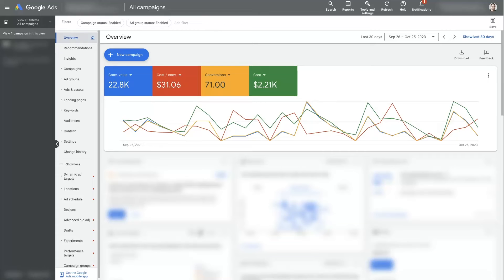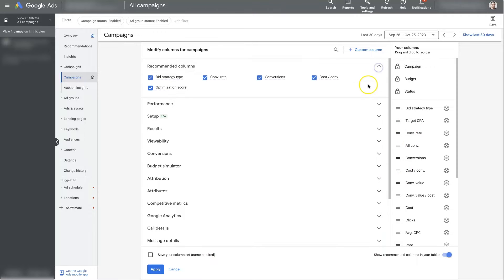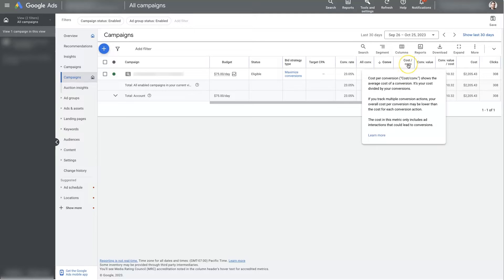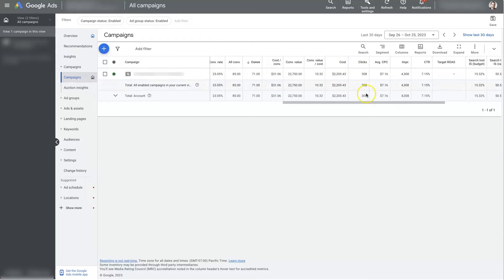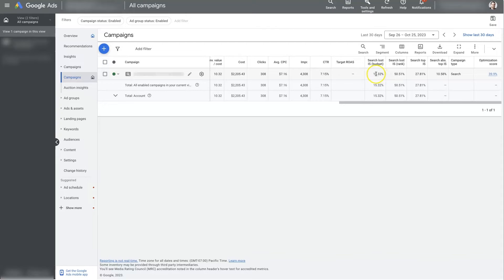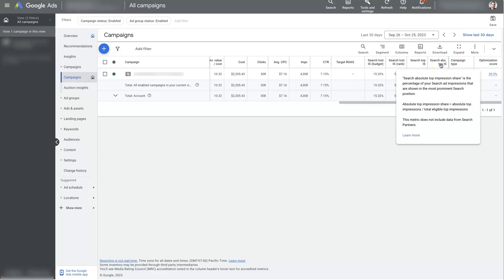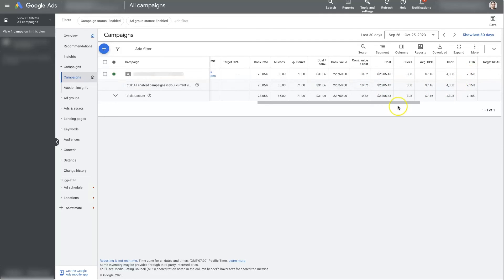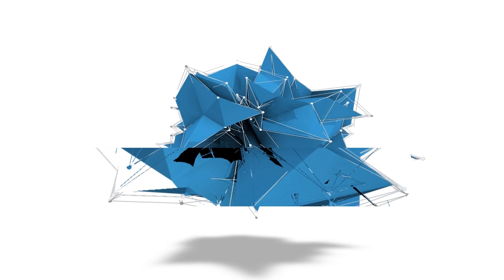Understanding Google Ads Metrics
Are you having trouble understanding Google Ads metrics in your acccount? Watch this video to learn more or reach out for help with Google Ads today

Google Ads, a tool both richly intricate and impressively effective, can sometimes perplex even those who've been navigating it for a while. 🌀 Confused, right? But fret not! In our latest video, we'll be untangling the complexities and decoding the essentials you'll need to track your success.

Discover key elements like CTR (Click-through Rate), CPC (Cost per Click), CPA (Cost per Acquisition), and the all-important Quality Score. These indicators help evaluate your ads' performances and offer rich insights into the user experience. We'll also delve into metrics like Search Lost IS (Budget) and Search Lost IS (Rank) to understand how these numbers could potentially be sabotaging your campaign. 🚀

Informative and entertaining, this video is for those who desire a clearer, stronger understanding of Google Ads metrics. Whether you're a newbie or a seasoned pro, we'll help you keep up to date with the latest in ad tech and best practices.

Remember, understanding the numbers is paramount to optimizing your ads and progressing towards your business goals. And, this video is an excellent guide to assist you along this endeavor! 📈

With our help, turning an eye-twitching maze of data into a navigable map towards successful advertising outcomes has never been easier! Step into the enlightening world of video, where complex topics boil down to understandable bytes.